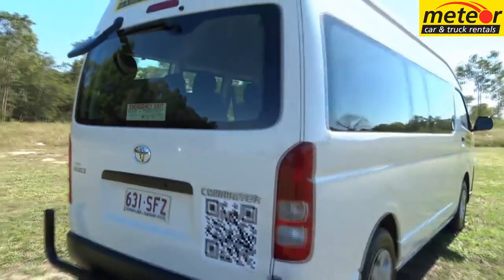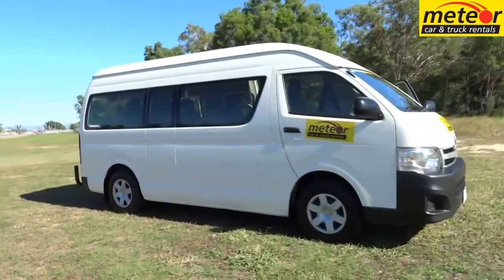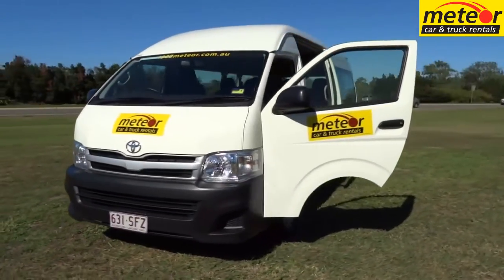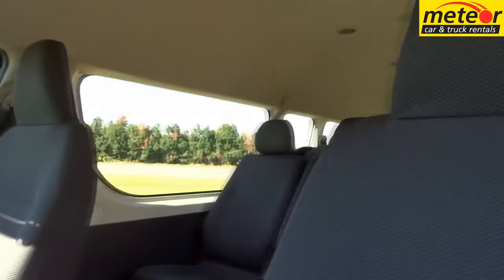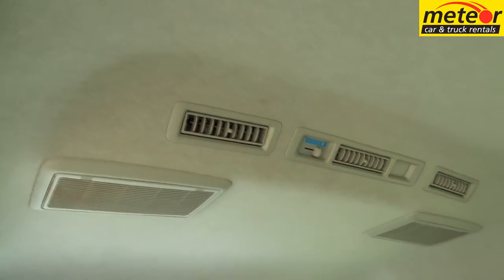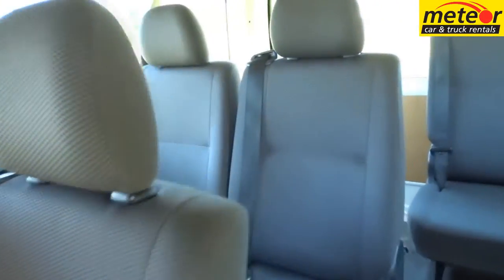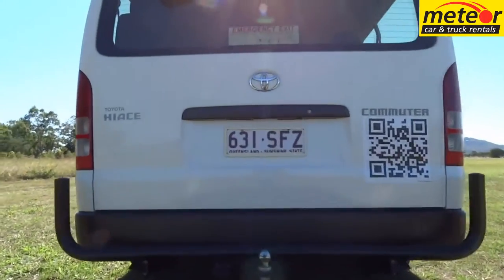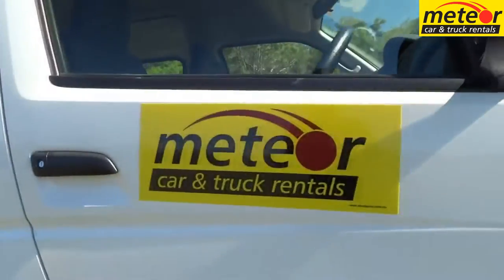U1920 Toyota Commuter 12 seat Meteor Car and Truck rentals Cairns Mackay Townsville Mt Isa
Meteor car rental car hire & Truck Rental

Meteor car rental/car hire & Truck Rentals in Cairns, Townsville, Mackay and Mt Isa features a huge range of self drive (drive yourself) rental / hire / rent a cars, minivans (minibuses), buses, utes, delivery vans, four wheel drive / 4x4 / 4WD utilities, wagons and Troop Carriers, tray trucks, furniture trucks, crane trucks, tippers (tip trucks), and trailers! Mine spec vehicles are a speciality!
Whether you’re on holidays, a sporting team or a business or corporate client, Meteor has the range, service and expertise. Meteor – the largest privately owned vehicle rental company operating in central and northern Queensland!
Huge range . Latest models . Professional friendly service . Great locations

Do you prefer the ease of an automatic or have an automatic only car licence and are looking for
the biggest minibus you can drive?! The Toyota Commutor automatic from Meteor is the bus for you!

By reducing the seating capacity from 14 to 12 our Commutors can be driven on a car licence, and also
provides more luggage space to the rear of the van!

A powerful 3 litre turbo intercooled diesel engine provides great fuel economy, and together with a 70 litre
fuel tank provides a handy range of up to 500 kilometres between refills. The automatic transmission
makes for ease of use and relaxed driving.

A big sliding door to the passenger side and the high roof design facilitates easy access for the
passengers, and the dual air conditioning provides a comfortable environment. Central locking, power
steering and a radio CD player are standard inclusions.
We have also fitted two child safety anchor points to the rear compartment, allowing baby seats to be
fitted if required!

A tow bar is standard, and we have luggage trailers available if more storage is required.

Toyota Commuter 12 seat minibuses from Meteor – perfect for larger groups and sporting teams!